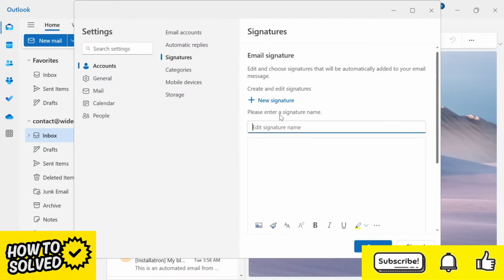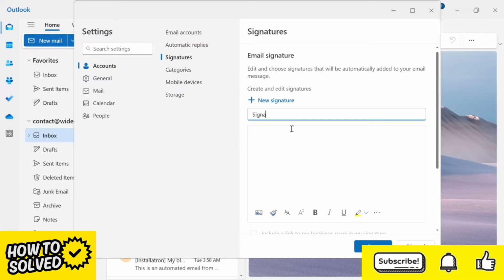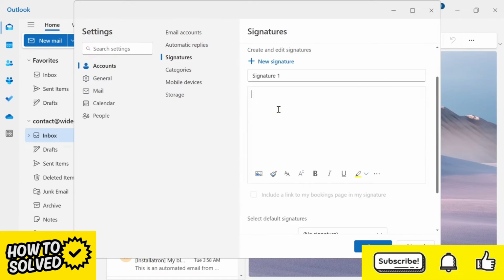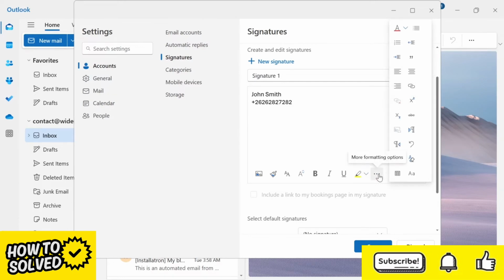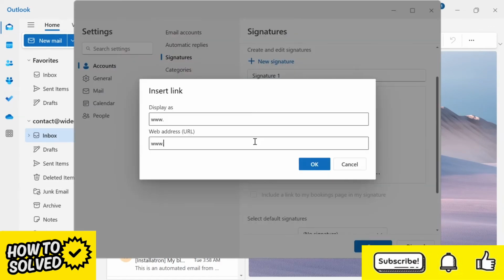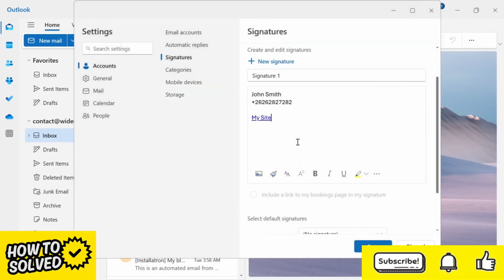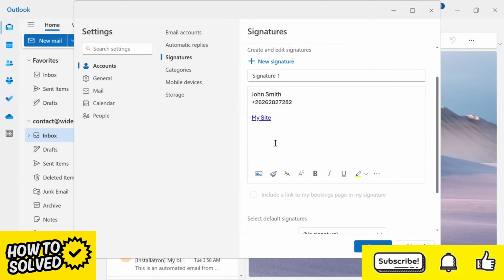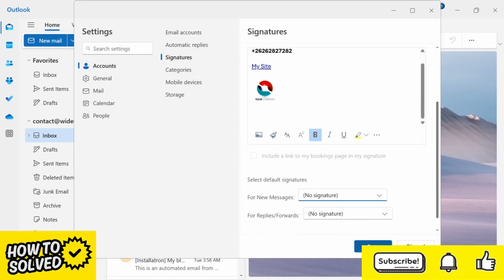[Easy Guide] Add Email Signature in New Outlook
In this video I will show you how to [Easy Guide] Add Email Signature in New Outlook